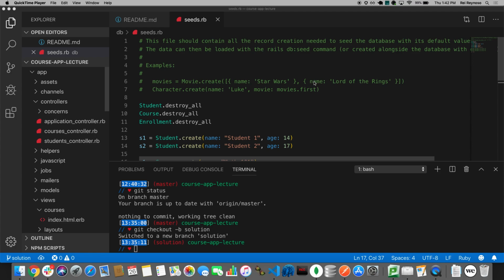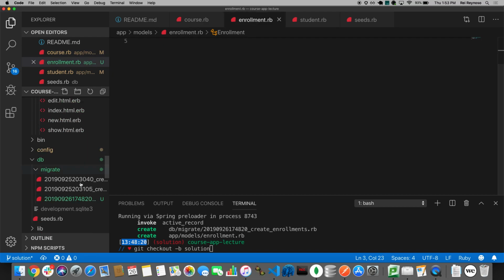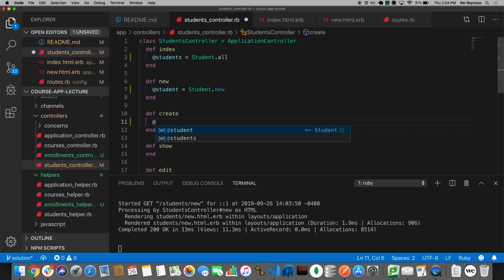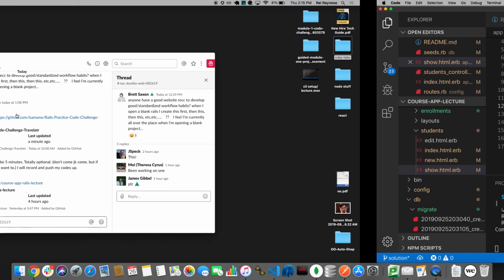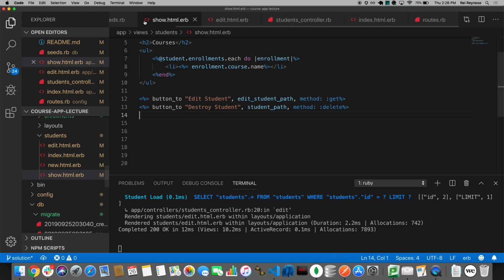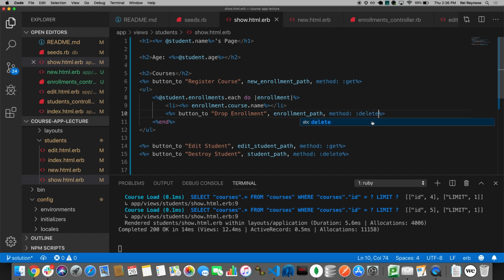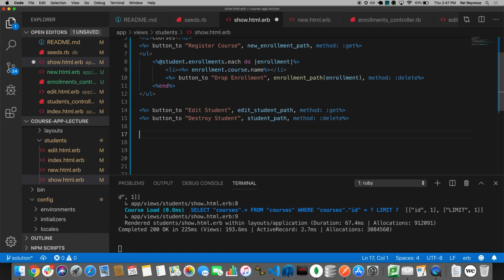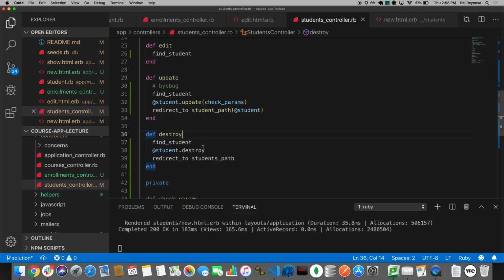Rails Review Lecture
* form_for, collection_select
* CRUD
* rails